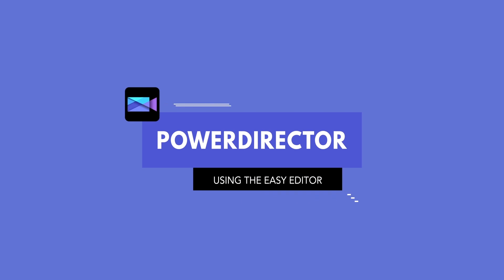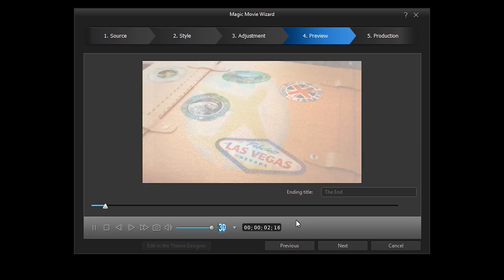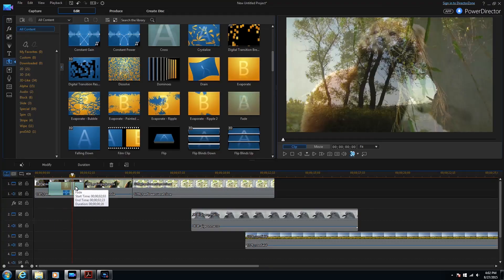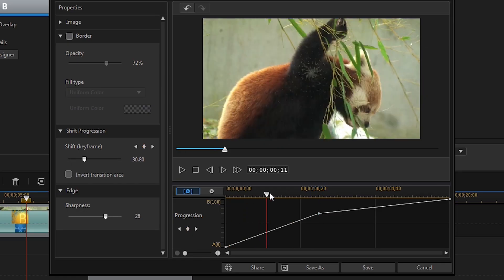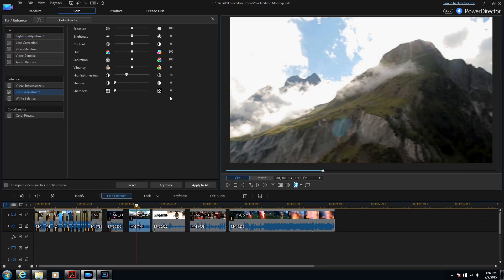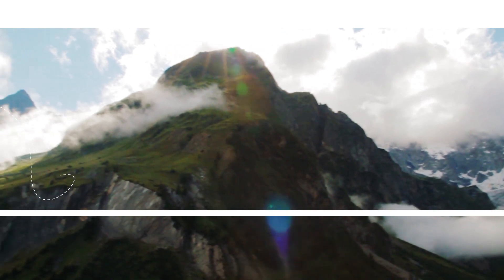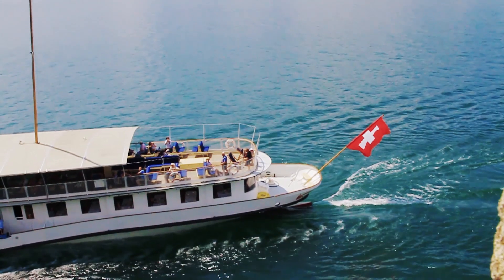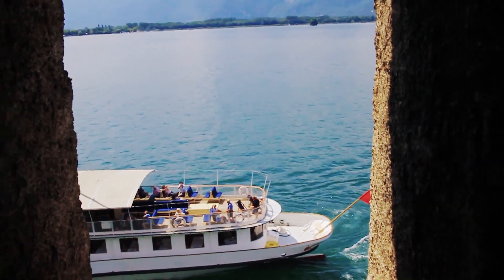Learn how to edit videos with PowerDirector | Online Course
Enroll in this popular professional video editing course and learn how easy it is to start to make impressive videos using PowerDirector.